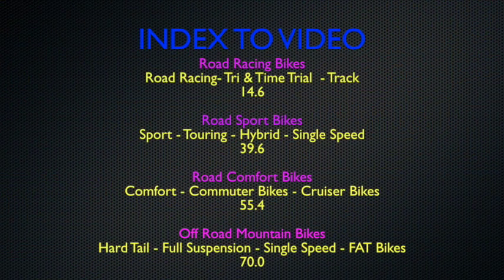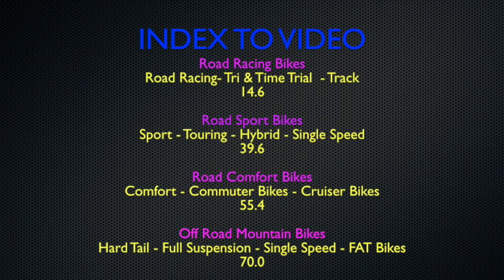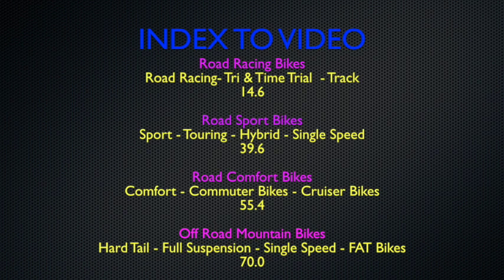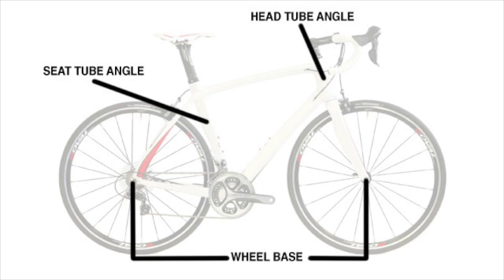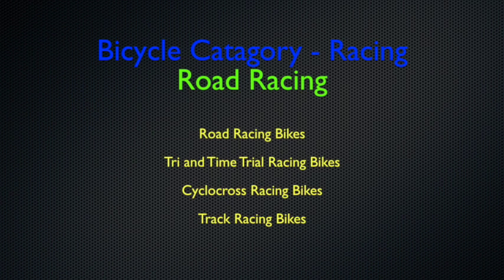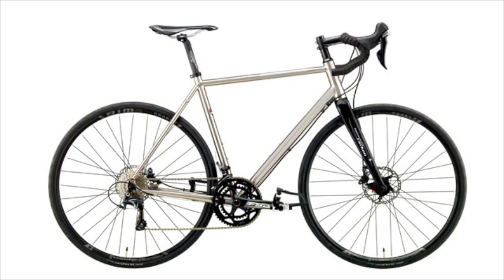Bicycle Design - Truth without Myth - The Correct Bike for You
I have photos and descriptions of all the bikes available; road racing bikes, road sport bikes, hybrid bikes, tri bikes, time trial bikes, and many more. Learn about the bike you think you desire, then find out if that bike is truly the bike that matches your intent and purpose.